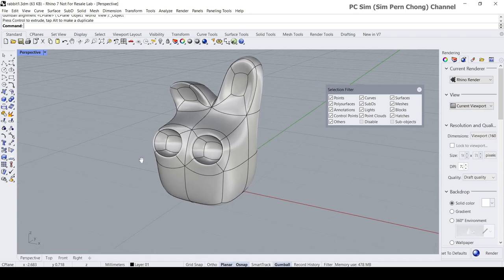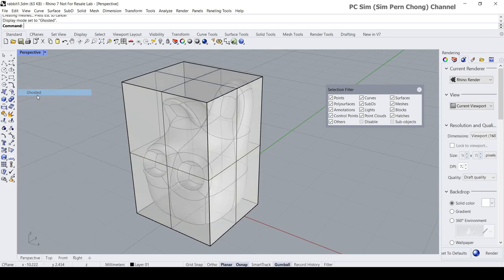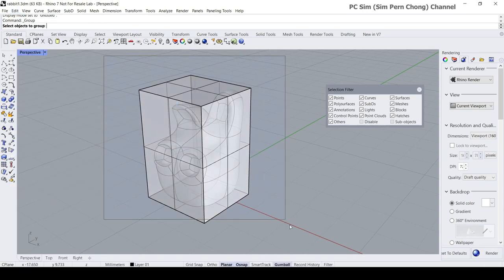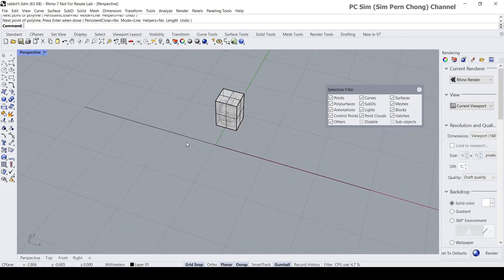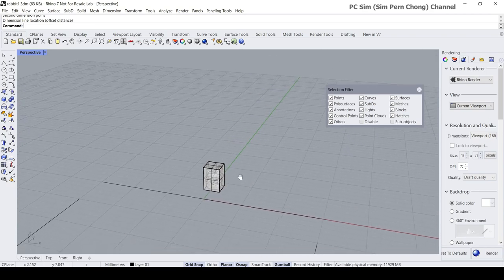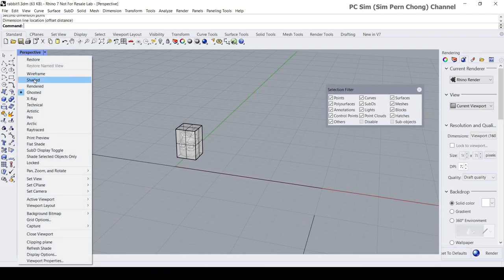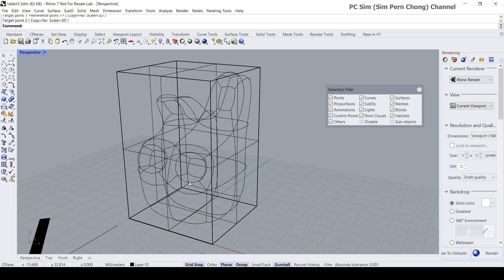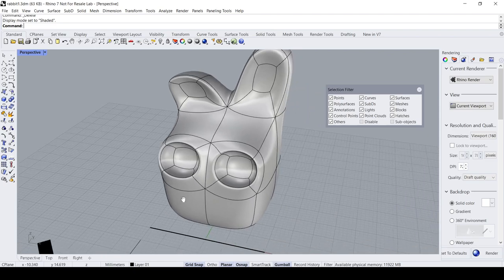Rhino 3D Tutorial: Scaling an Object to Overall Dimension (Method 1)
This is a requested Rhino 3D Tutorial about scaling an object to its overall dimension such as the length, breadth or height.